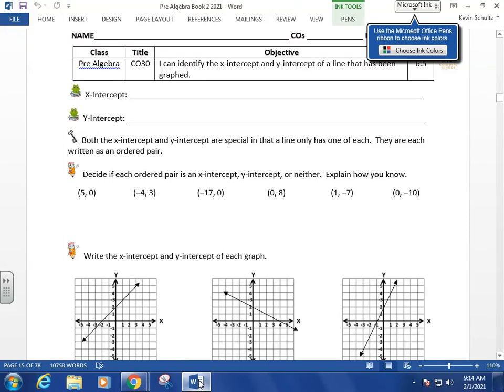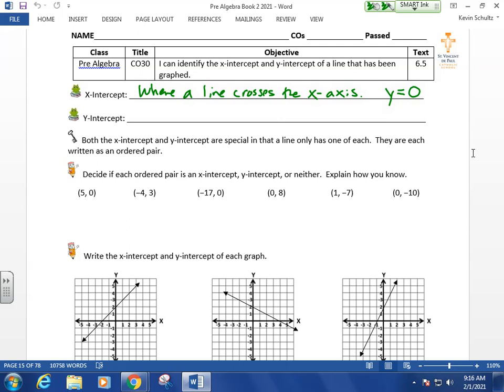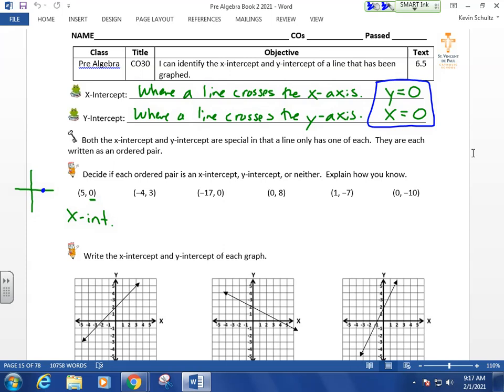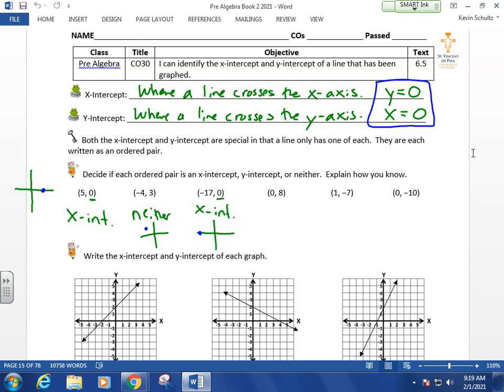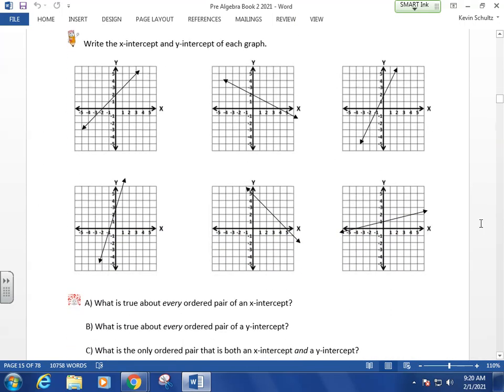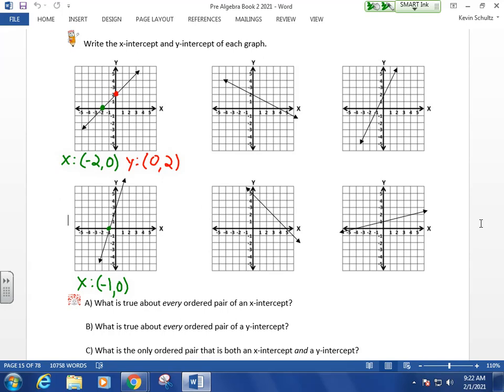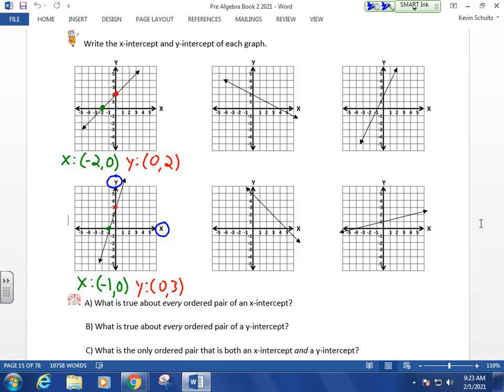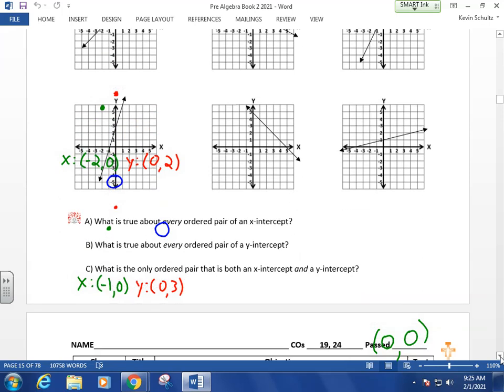Pre Algebra CO30 2/1/21...X-Intercepts and Y-Intercepts from a Graph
Homework: Complete CO30.